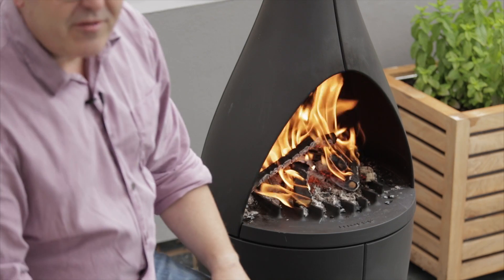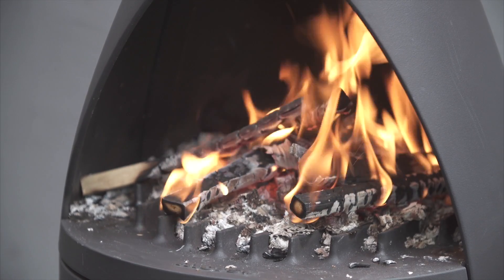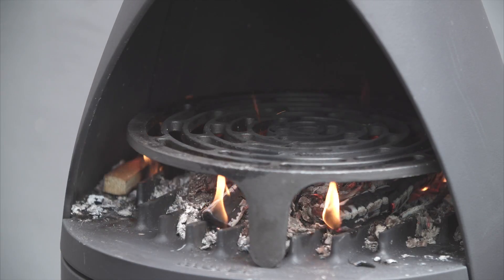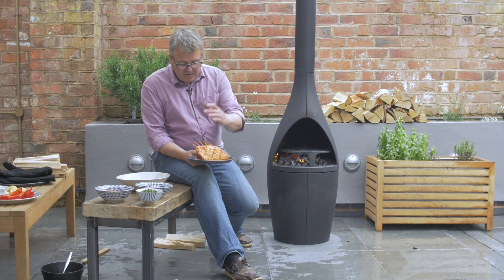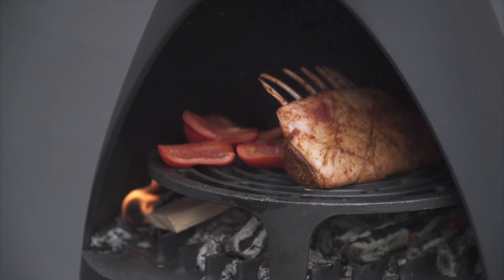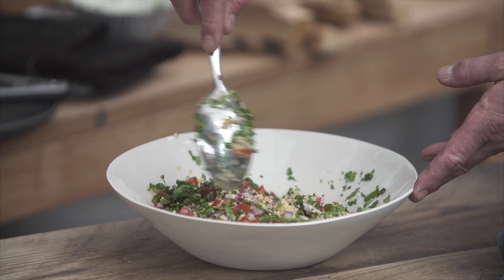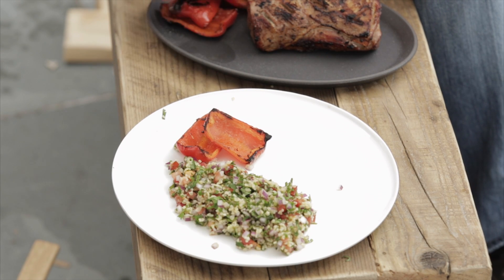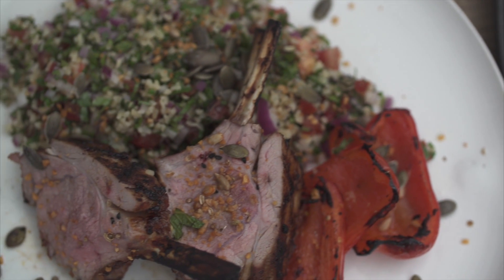Morsø - Roast Rack of Lamb with Harissa Marinade & Tabbouleh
David Jones cooks a simple Roast Rack of Lamb with Harissa Marinade & Tabbouleh on the Morsø Kamino outdoor fireplace & grill.